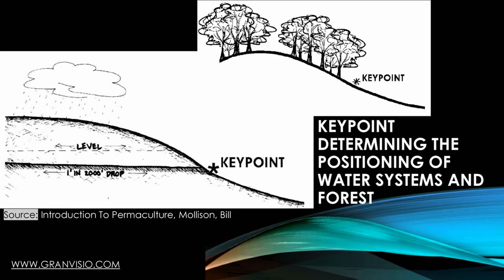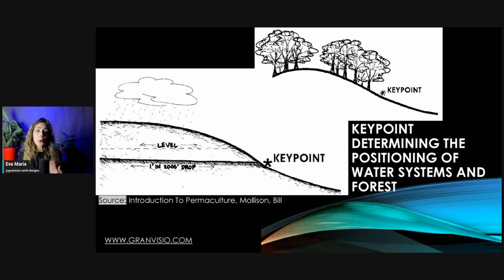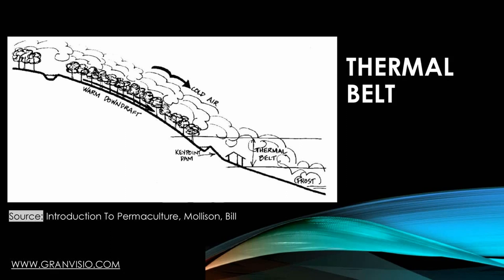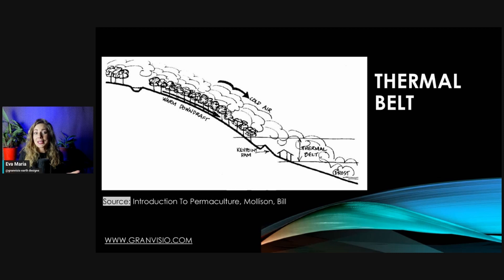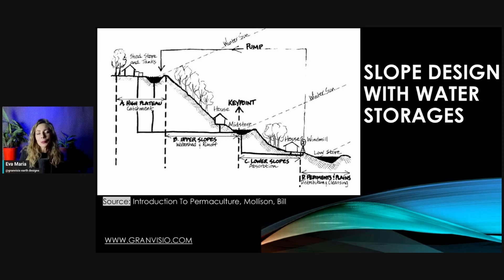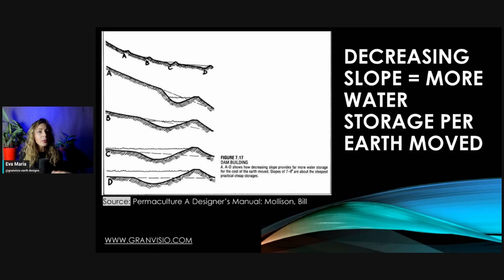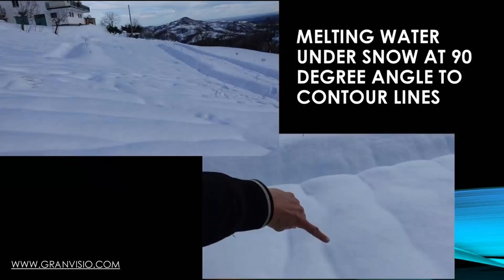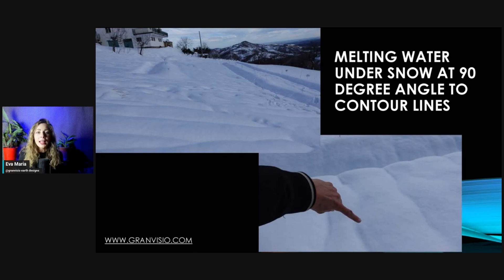Permaculture Design Examples in Humid Landscape - keypoint, thermal belt, dams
In this part of the webinar, we discuss permaculture design principles in a humid landscape, focusing on water systems and landscape features. We talk briefly about the "keypoint," which marks the transition from convex to concave contours and is crucial for water harvesting systems.
The appropriate positioning of a forest in relation to the keypoint creates a thermal belt, where warmer air is pushed down by frost, extending the growing season.
Dams on the other hand are best located where the water moves the slowest optimizing storage efficiency. We also talk about the importance of aligning water harvesting features with landscape contours.
so in this presentation, we highlight the integration of water systems with landscape features to maximize efficiency and sustainability in permaculture design.